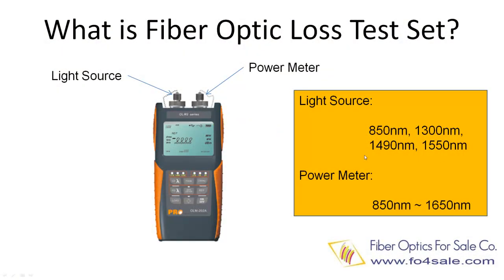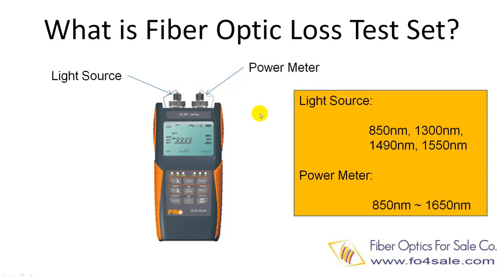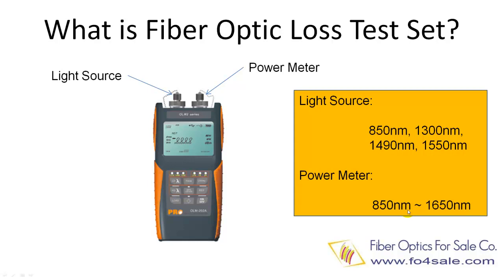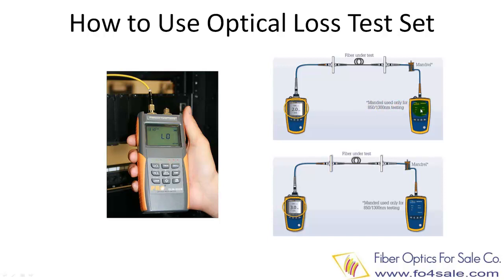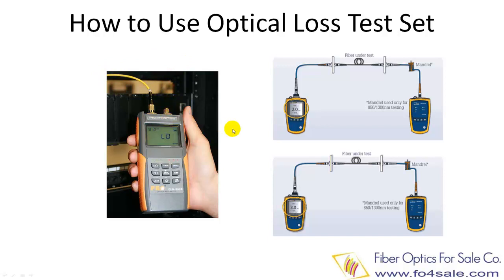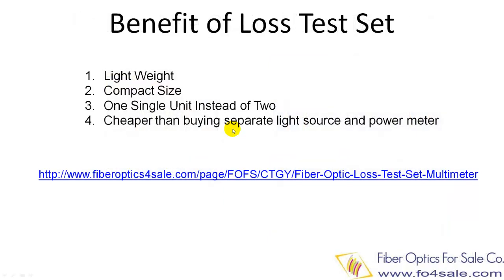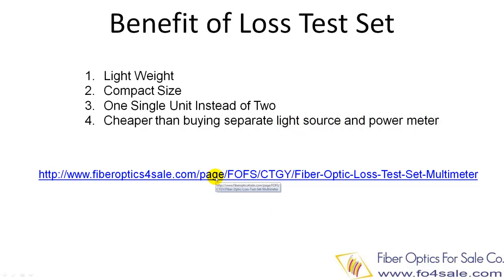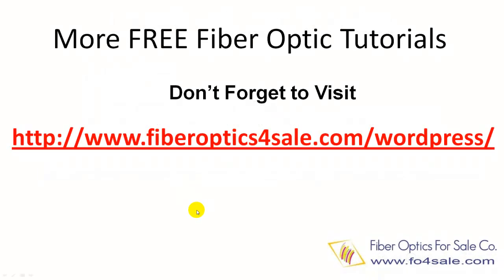Fiber Optic Loss Test Set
This tutorial explains what is fiber optic loss test set and how to use it for fiber loss testing.